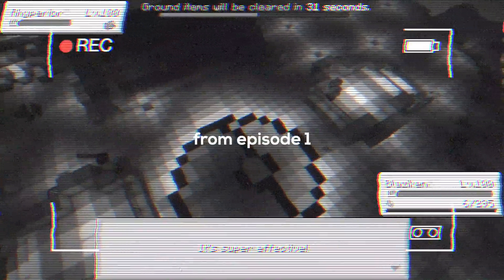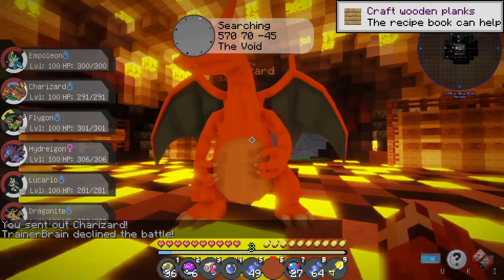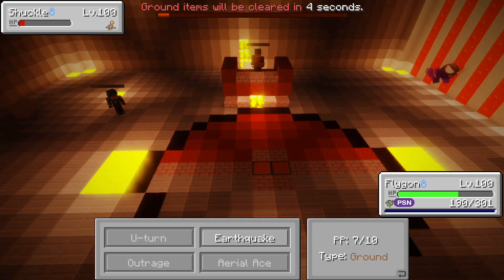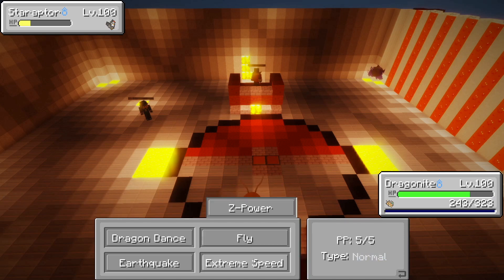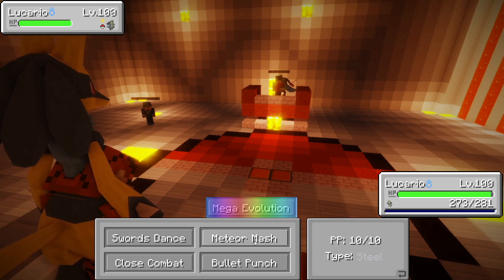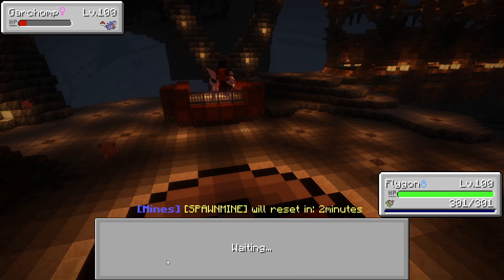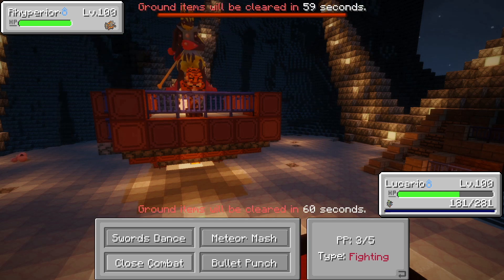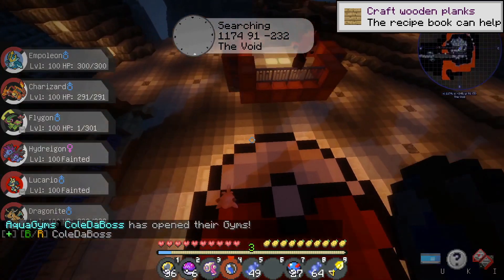Minecraft Pixelmon SURVIVAL - "The Champion" - Episode 3 (Minecraft Pokemon Mod)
Hey guys and today I am finally getting around to defeating redd the champion of the poke=land region watch the video the very end to find out if I win!

==( What's Down There? )==
==( Links )==
Join My Realms!

==( Credits )==
Edited By Nxa
Thumbnail Made By Wacu